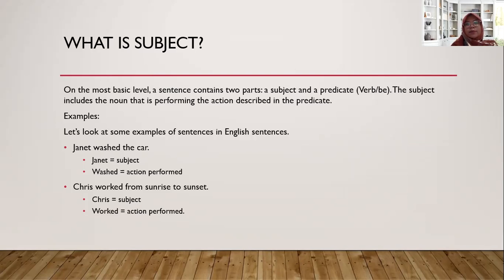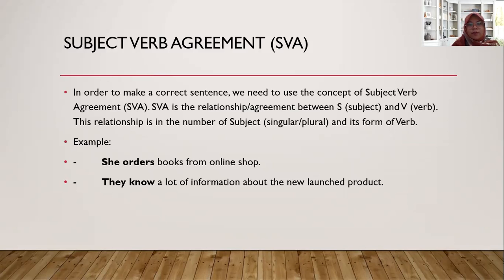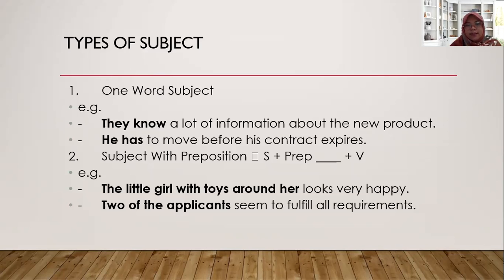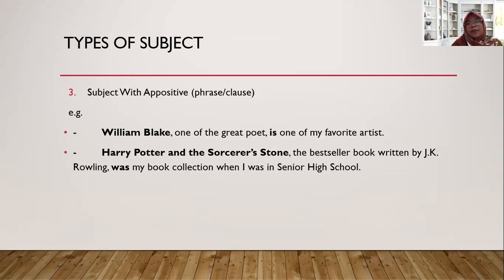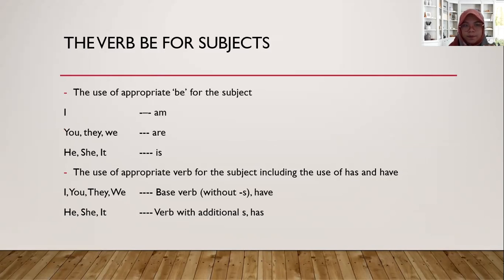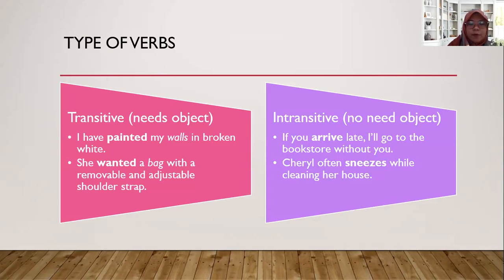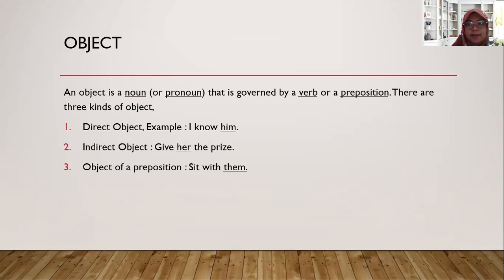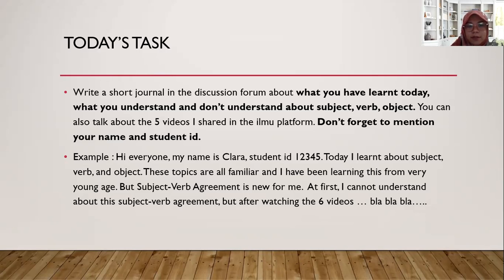Learn English Grammar - Subject Verb Object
This video aims to explain about what subject, verb, and object is and how to use them in the sentence. This video is made for UPN Veteran Jawa Timur students that take Bahasa Inggris 1 (English 1).